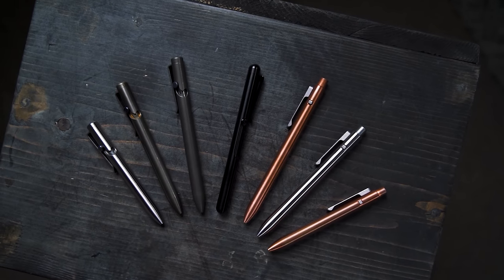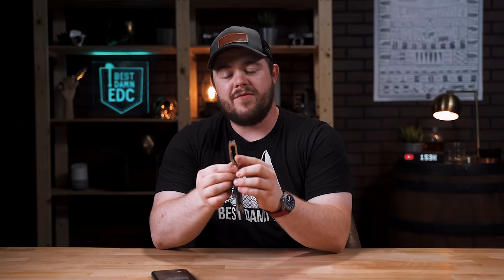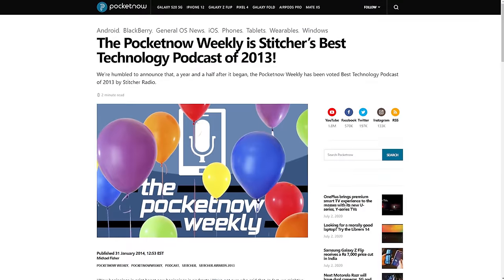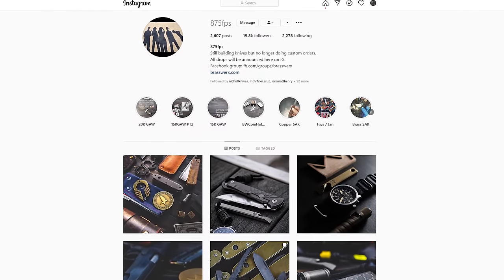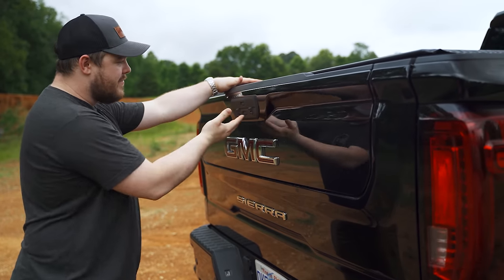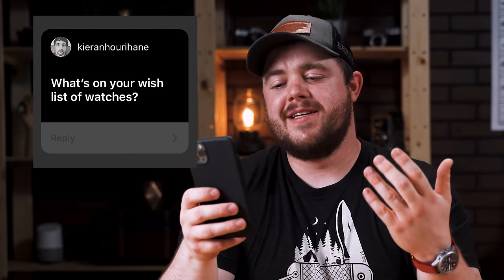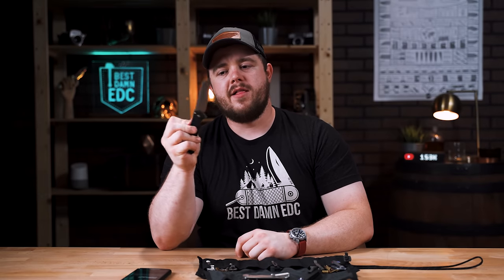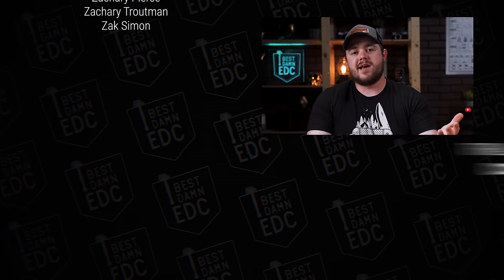The BIGGEST Mistake People Make Getting Into EDC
Tactile Turn pens are made in Texas, are heirloom quality, and feature materials like copper, brass, titanium, and zirconium.

Prometheus Lights Beta QRv2

KeyBar Jr

Marathon TSAR

Junghans Max Bill Chronoscope

Oris Divers 65 Bico

CURRENT EDC

- AirPods Pro
- Apple iPhone 11 Pro Max
- Apple Leather Case
- Leatherman Squirt PS4